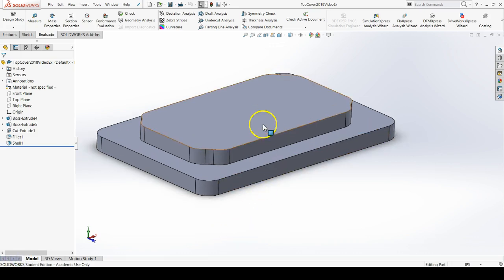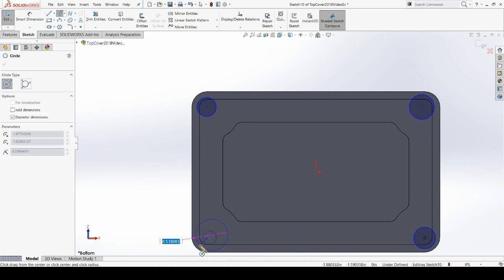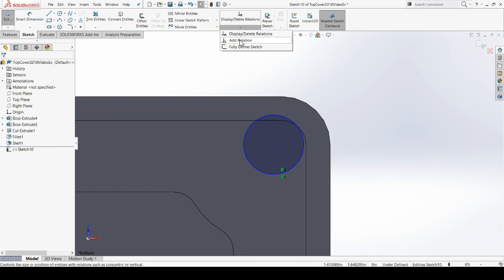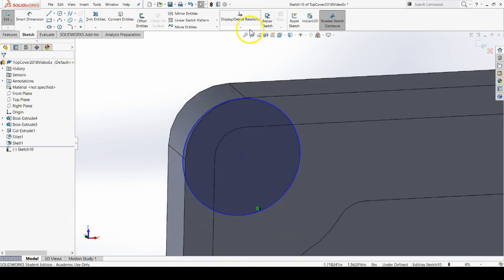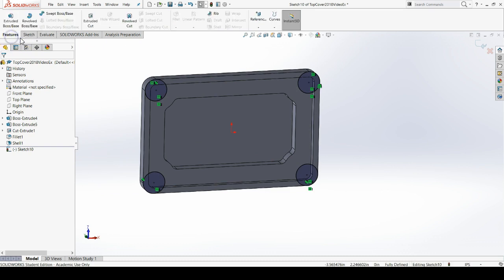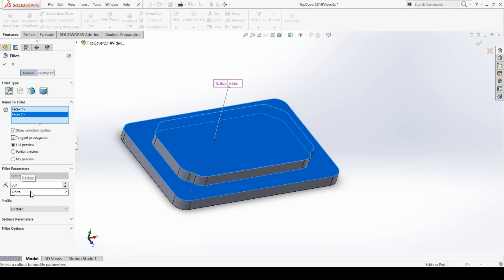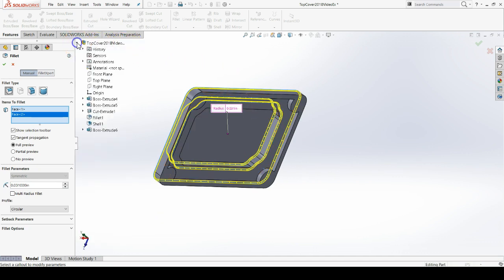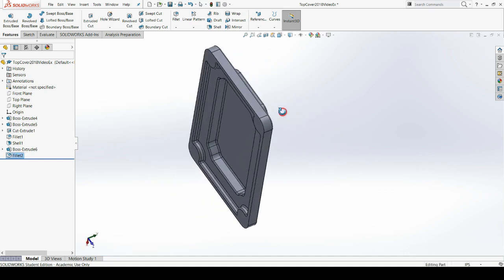Coradial Relation & Applying Fillet to Features